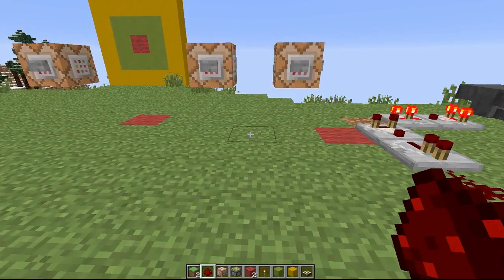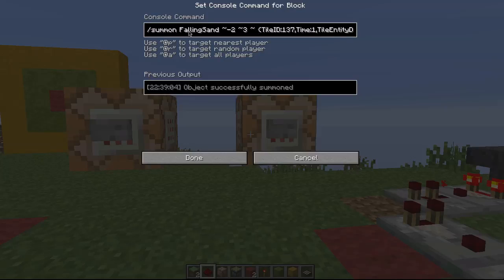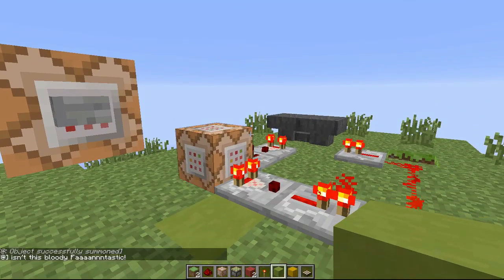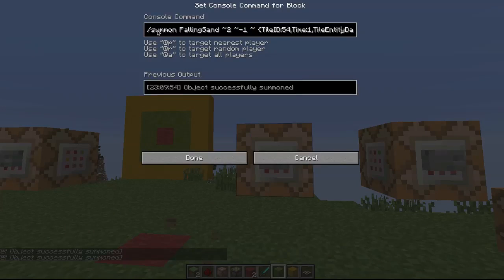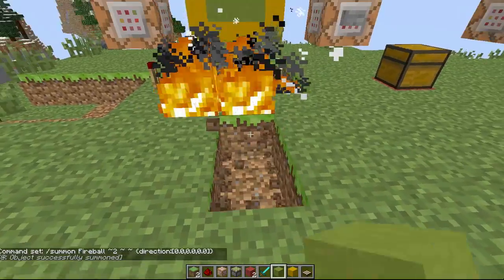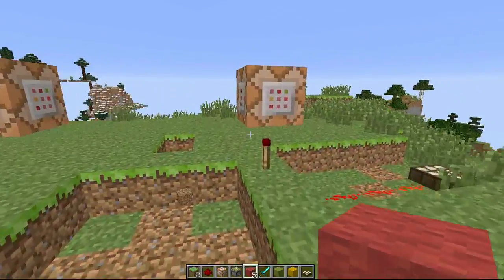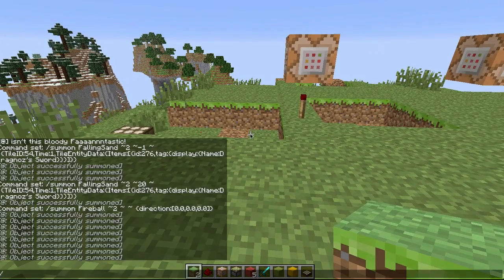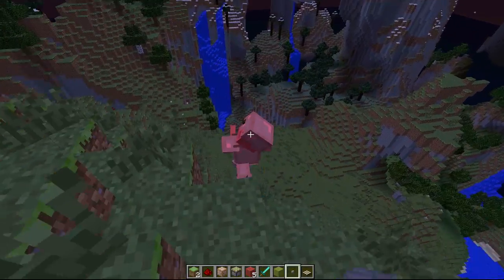Summon Chests, Commandblocks, geared mobs and fireballs in Vanilla Minecraft 1.7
This is a snapshot / 1.7 video on how it will be possible to summon chests with custom items, summon fully geared mobs, fireballs, command blocks with commands in them etc...

this is one of the biggest and best changes to minecraft in a very long time!!!

Commands (you ahve to be in snapshot 13w36b or higher to use them):

/summon FallingSand ~ ~20 ~ {TileID:54,Time:1,TileEntityData:{Items:[{id:276}]}}

/summon Zombie ~ ~ ~ {Equipment:[{},{},{},{},{id:314}]}

/give Player 397 1 3 {SkullOwner:"Notch"}

/summon Fireball ~ ~3 ~ {direction:[2.0,0.0,0.0]}

/summon Skeleton ~ ~ ~ {Equipment:[{id:261},{id:313},{id:312},{id:311},{id:310}]}

Collect 15k nanas by downloading free games and stuff
Enter my invite code s832509 for an extra 2500 nanas!!